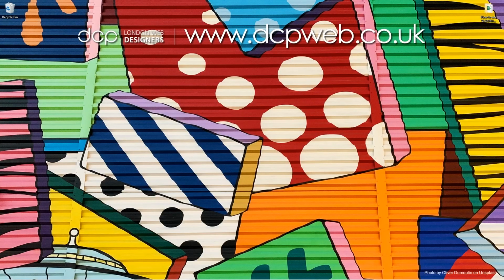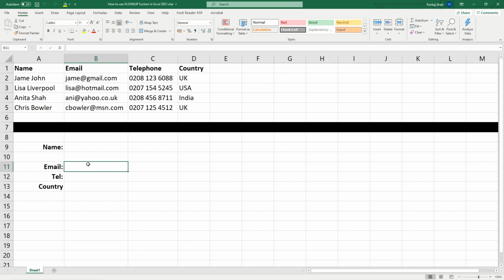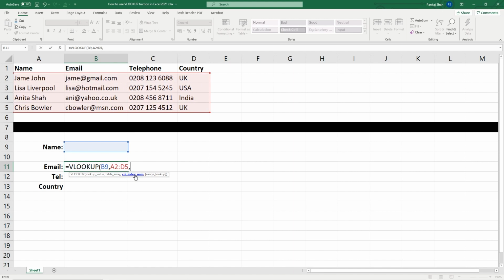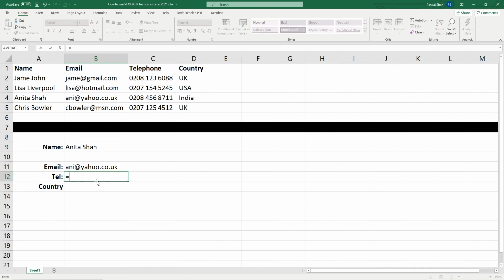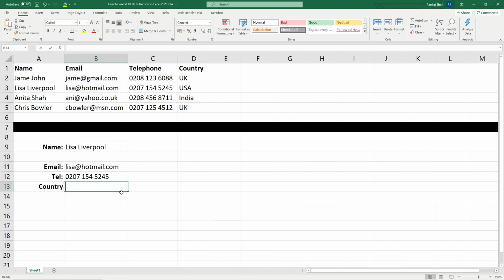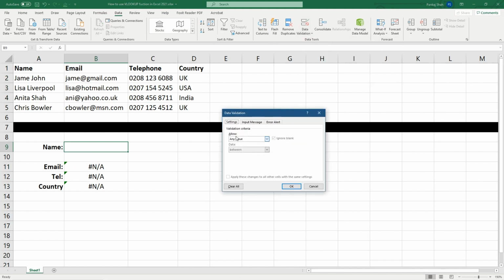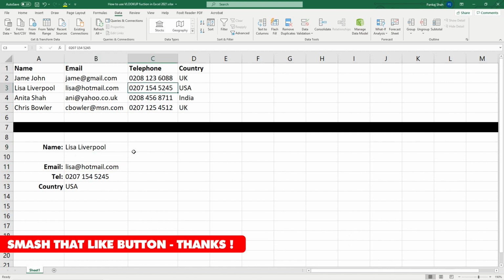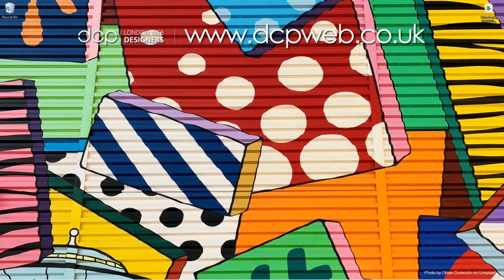How to use VLOOKUP function in Excel | Excel V LOOK UP 2021 Tutorial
This is a free Microsoft Excel Spreadsheet Tutorial. In this tutorial, I will show you how to use the VLOOKUP function in Excel 2021.

The VLOOKUP function is useful for quickly finding information in complex spreadsheets. Use can think of the VLOOKUP function as a way to gather information based on specific data input.

In this tutorial, I will show you how to use the VLOOKUP function to pull information from row data based on criteria entered into a target cell.

I will also show you how to add a dropdown menu for the criteria cell to speed up selection.

Example VLOOKUP Function: =VLOOKUP(G1,A2:D5,2,FALSE)

wiki

In computer science, a lookup table is an array that replaces runtime computation with a simpler array indexing operation. The savings in processing time can be significant, because retrieving a value from memory is often faster than carrying out an "expensive" computation or input/output operation.[1] The tables may be precalculated and stored in static program storage, calculated (or "pre-fetched") as part of a program's initialization phase (memoization), or even stored in hardware in application-specific platforms. Lookup tables are also used extensively to validate input values by matching against a list of valid (or invalid) items in an array and, in some programming languages, may include pointer functions (or offsets to labels) to process the matching input. FPGAs also make extensive use of reconfigurable, hardware-implemented, lookup tables to provide programmable hardware functionality.

Microsoft Excel is a spreadsheet developed by Microsoft for Windows, macOS, Android and iOS. It features calculation, graphing tools, pivot tables, and a macro programming language called Visual Basic for Applications (VBA). It has been a very widely applied spreadsheet for these platforms, especially since version 5 in 1993, and it has replaced Lotus 1-2-3 as the industry standard for spreadsheets. Excel forms part of the Microsoft Office suite of software.